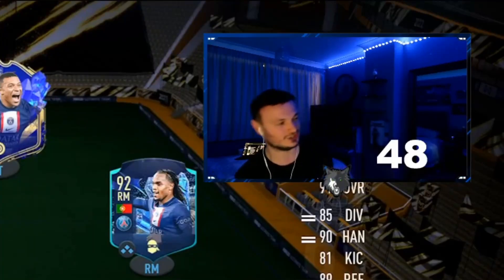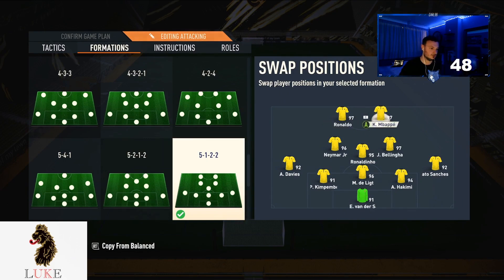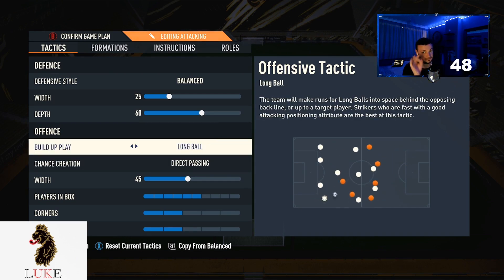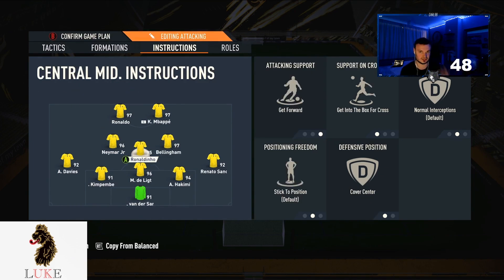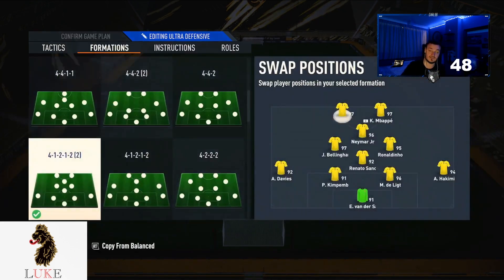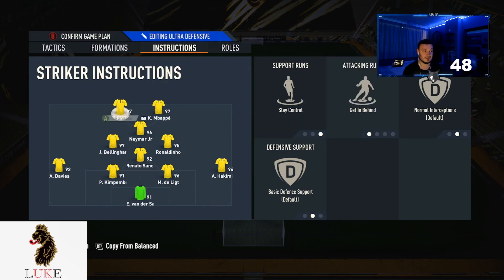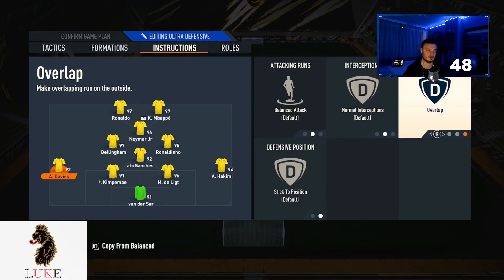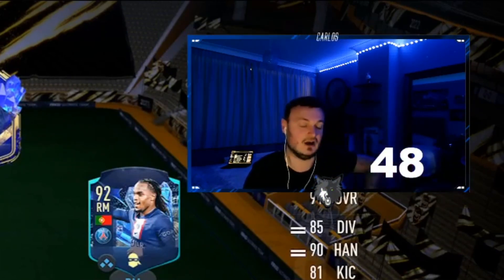The Only Fifa 23 20-0 Custom Tactics You NEED 🔥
Hello guys Connor Woolf here and in todays Fifa 23 Ultimate Team Video I show you The Only Fifa 23 Custom Tactics You Need
Many thanks.